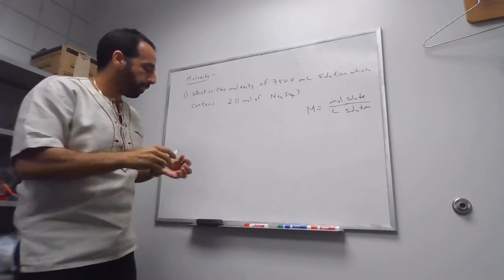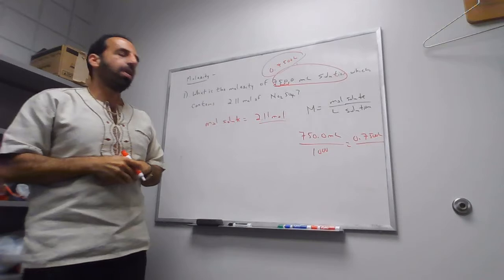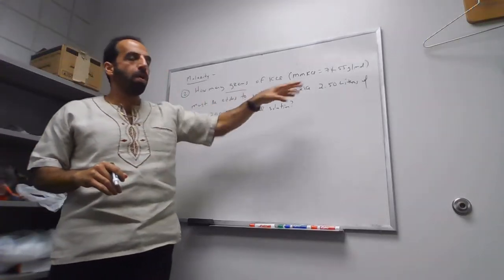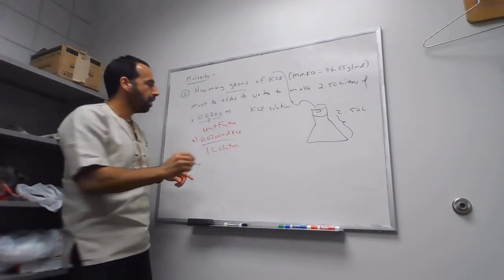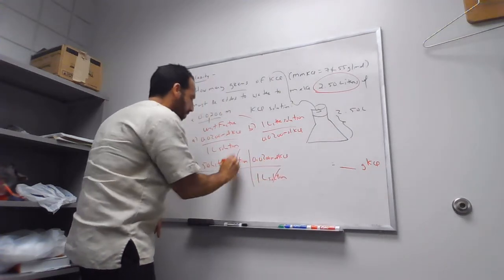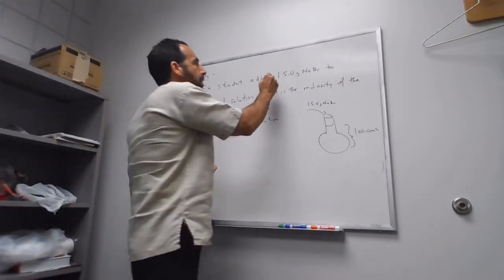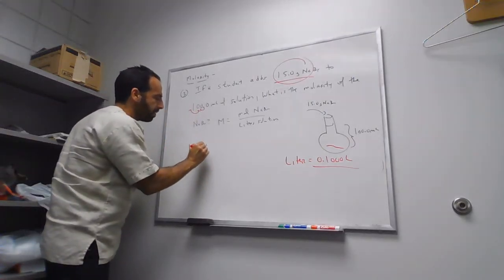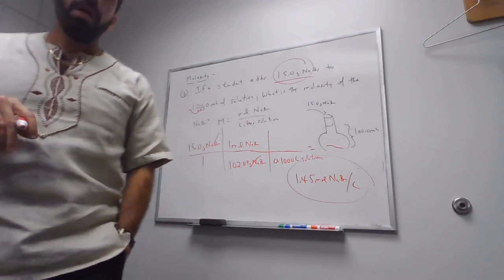Molarity Chem 1030